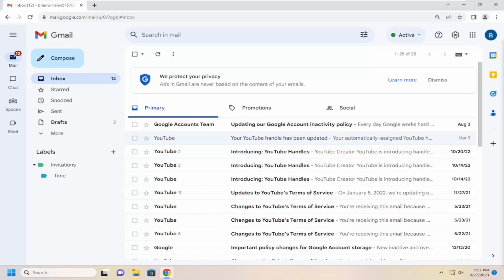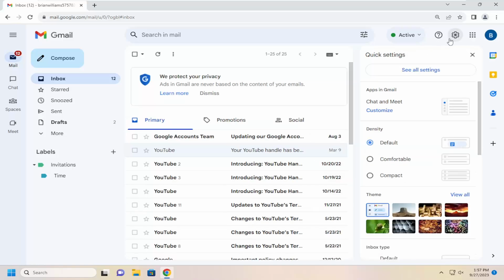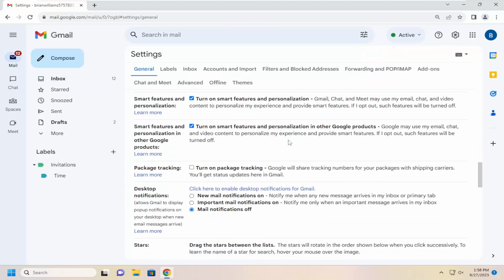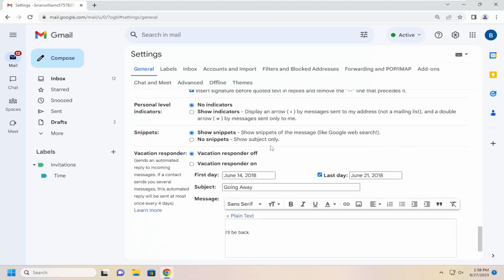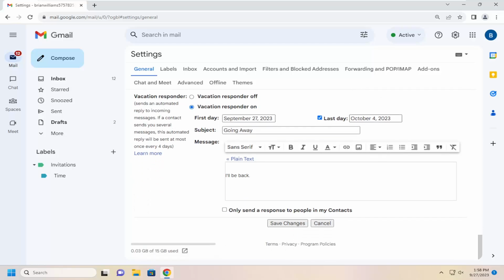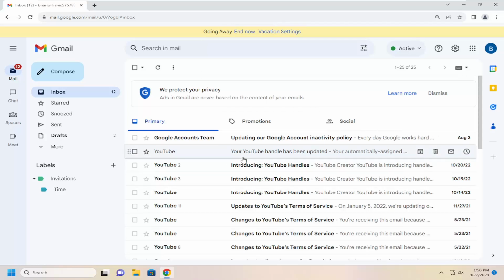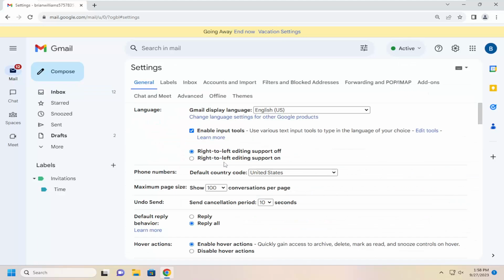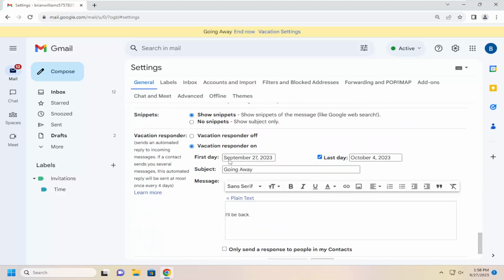How to Set up a Gmail Vacation Responder Email Message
This tutorial explains how to set up an out-of-office vacation response in Gmail on a web browser or using the app. An autoresponder automatically sends a reply to anyone who emails you, letting them know that you're gone and how frequently you'll be checking email (if at all).

If you’re planning to take some time away from work, it might be a good idea to set up a vacation responder: an automatic reply that goes out to anyone who emails you, letting them know you’re out of the office and therefore not checking email regularly. (It’s also a good idea to let them know in that email when you’ll be back.) On Gmail, it’s an easy thing to set up, and you can choose start and end dates for the automatic reply.

Issues addressed in this tutorial:
set up vacation message in Gmail
set vacation in Gmail
setting up vacation email in Gmail
Gmail set vacation message
how to set up a vacation email in Gmail
how to set up vacation responder in Gmail
vacation responder Gmail not working
Gmail vacation responder not sending message
how to set up Gmail vacation message
Gmail vacation responder